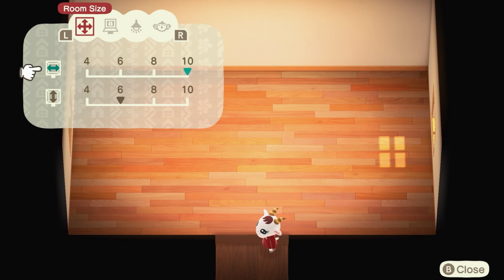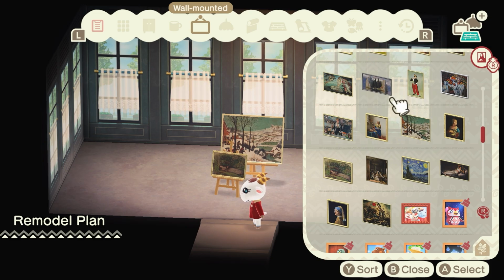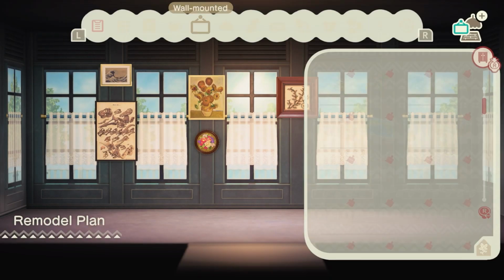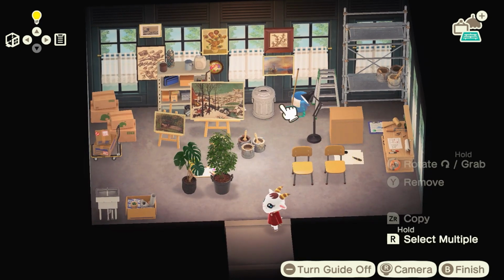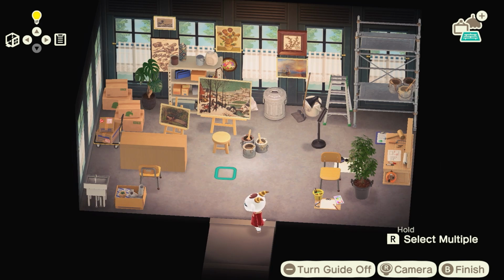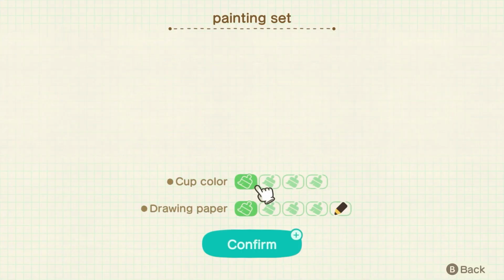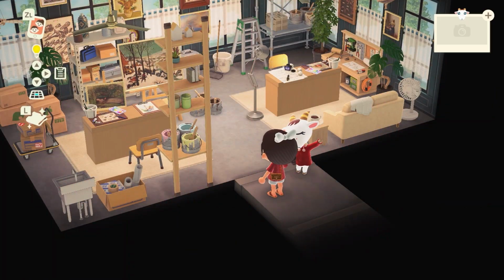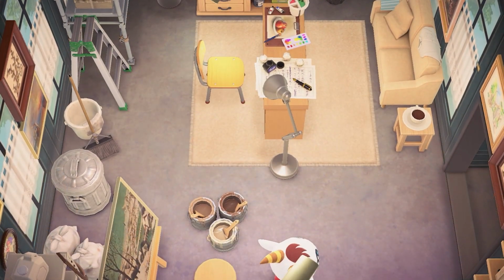COZY NATURAL LIGHT PAINT STUDIO 🎨🖌️ [ SPEED BUILD SATURDAY ] | Animal Crossing New Horizons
🍃 Become a Channel Member to Unlock Emotes!

🧡 Calla Cove's Dream Address ➜ DA-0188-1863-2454

•∙ ANIMAL CROSSING PORTAL ∙•
🌿 Katie is an Official Partner with Animal Crossing Portal: A warm, family-friendly community where you can earn bells, join competitions and play animal crossing online with others! ✨

•∙ EQUIPMENT USED ∙•
📹 Camera (when used lol) ➜ Logitech HD 1080p or Canon 80D
🎧 Headphones ➜ JBL Noise Canceling Headphones

•∙ ARTWORK CREDITS ∙•
🖌️ PFP / Image With Beau ➜ Lilianna